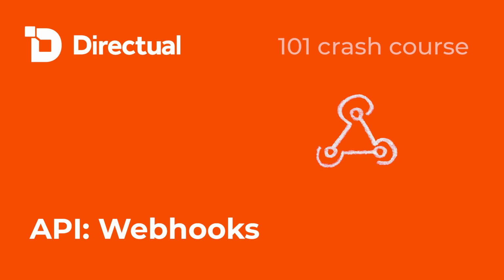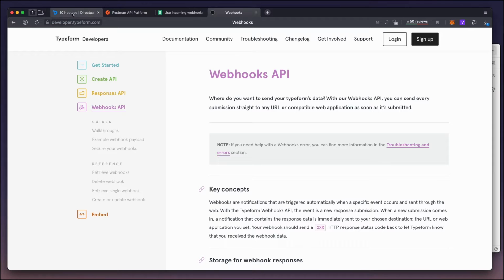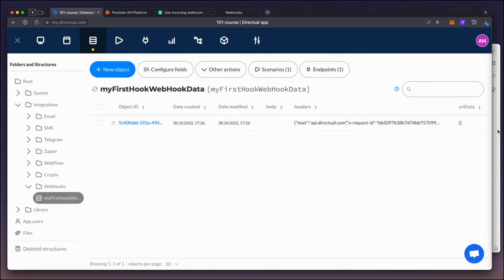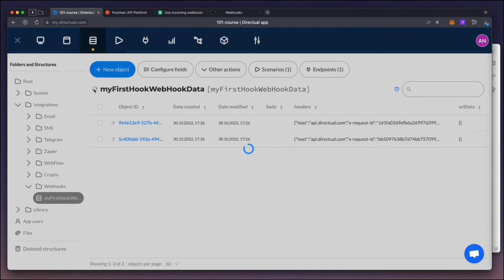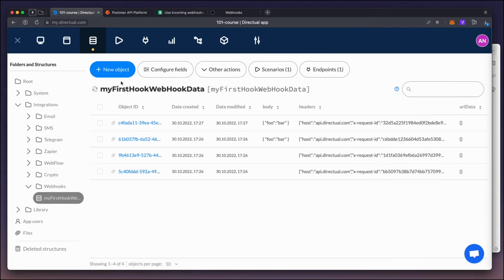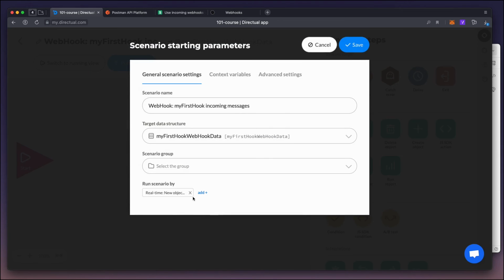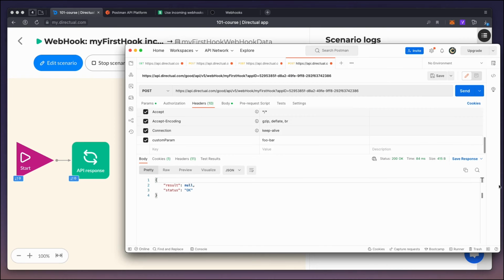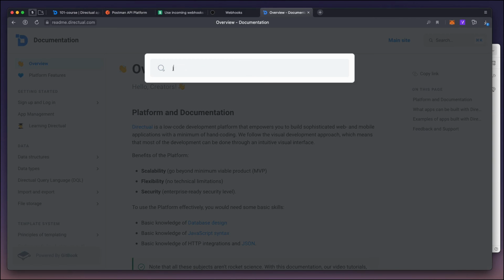101 crash course | API-builder: Webhooks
Webhooks are the great method of integration with external systems. Directual not only allows users to get the webhooks, but to configure custom response.